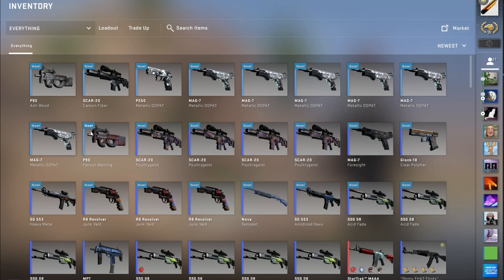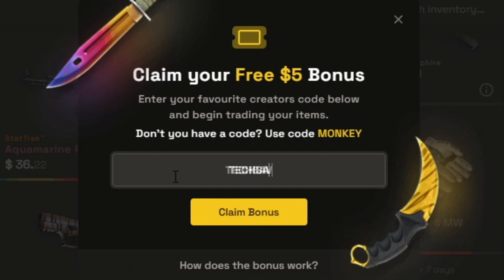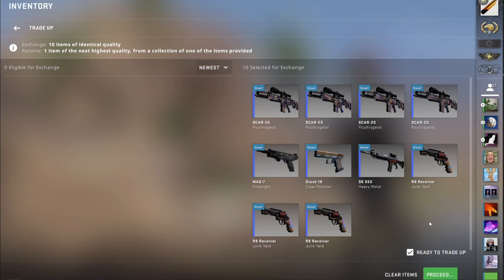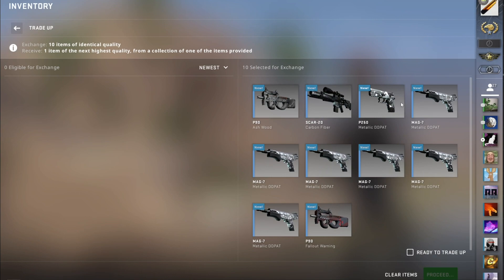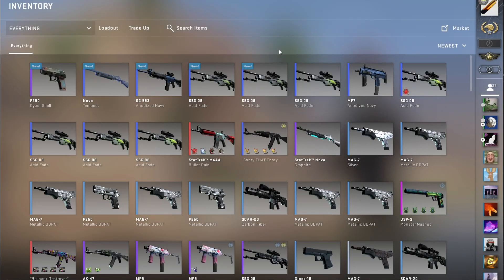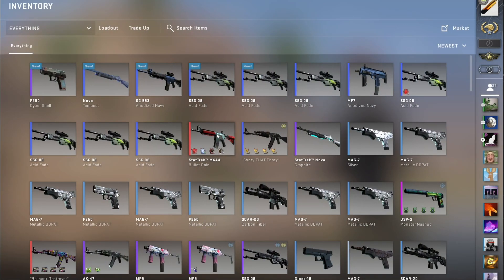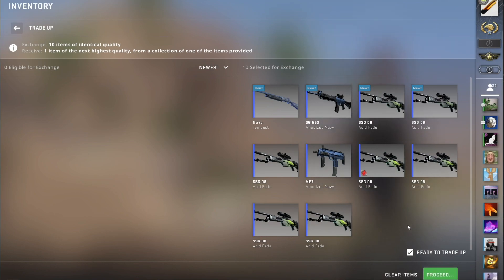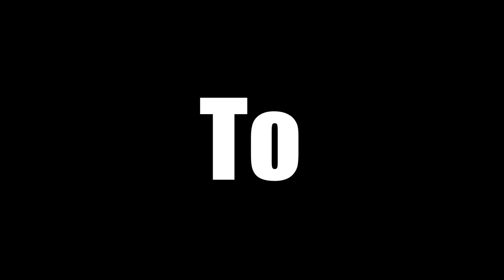'Do these Trade Ups if you're bored...'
Actually don't do them lol 2/3 kinda suck HAHA

FAQ:

1) What extensions do I use?